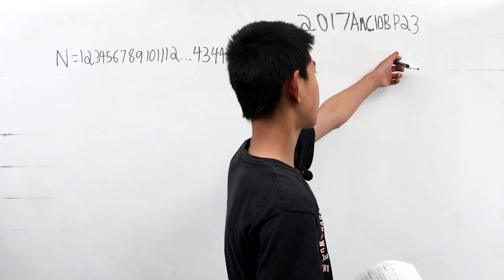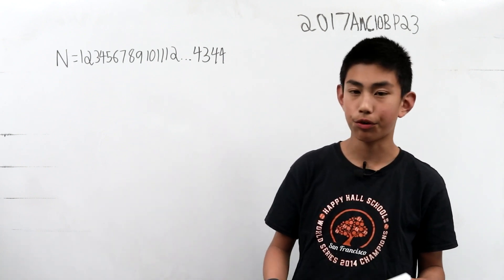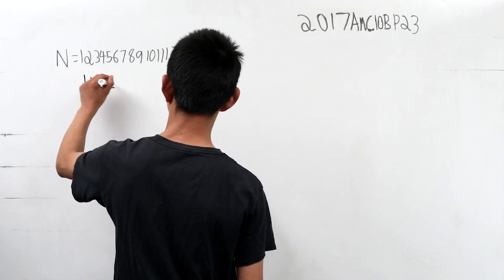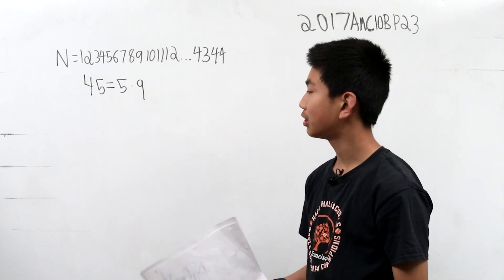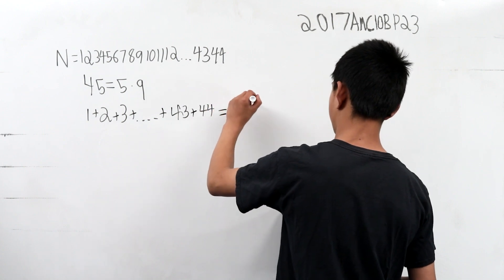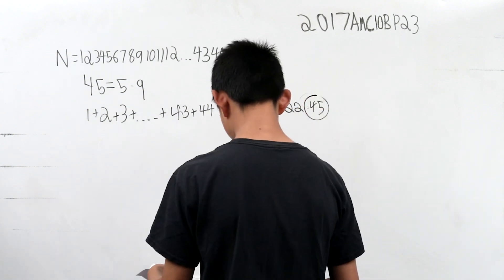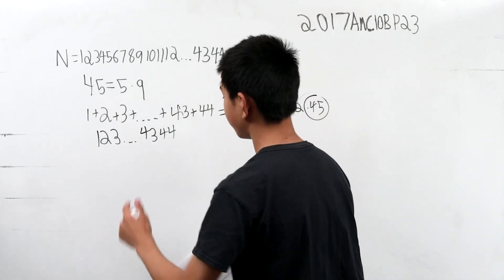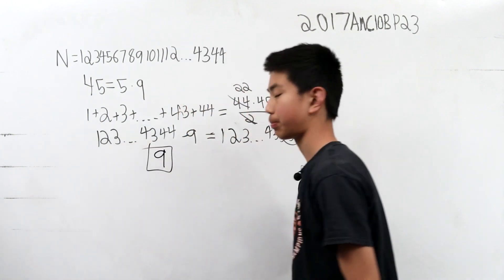2017 AMC 10B P23